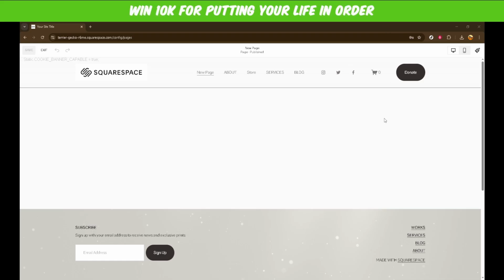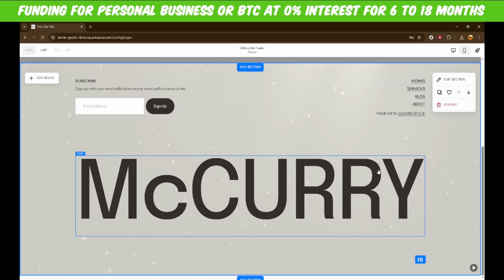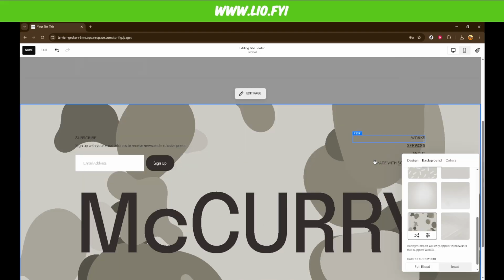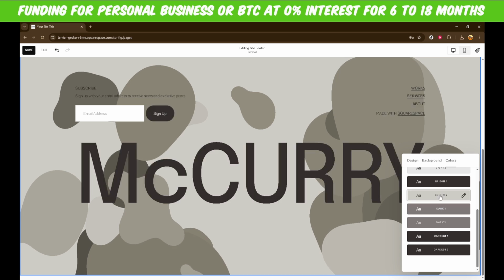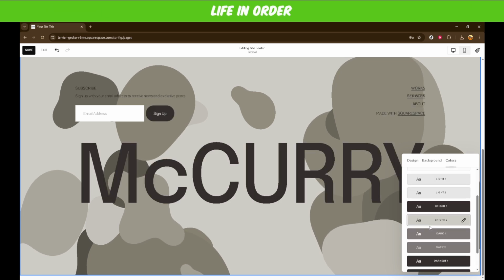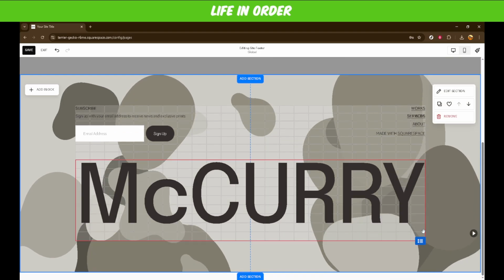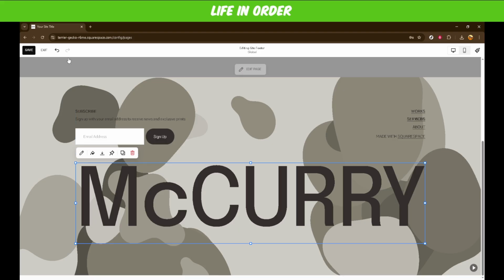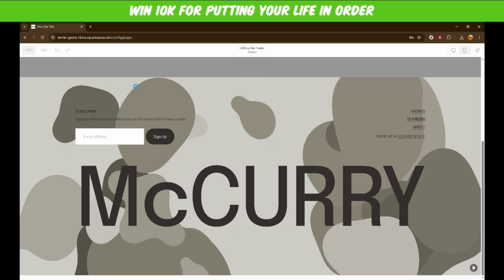How to edit footer in Squarespace app ( 2025 guide )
How to edit footer in Squarespace app